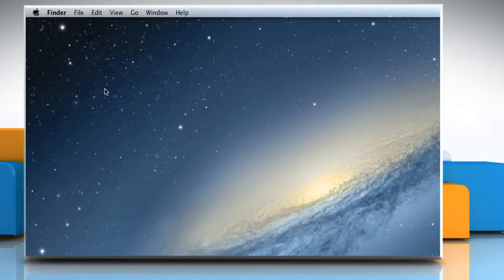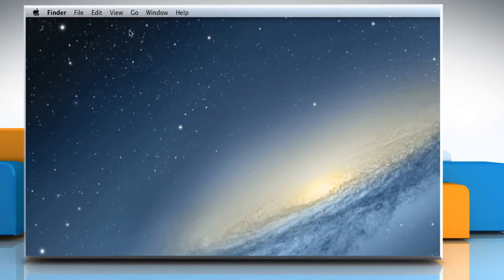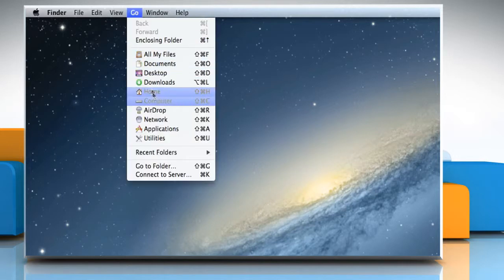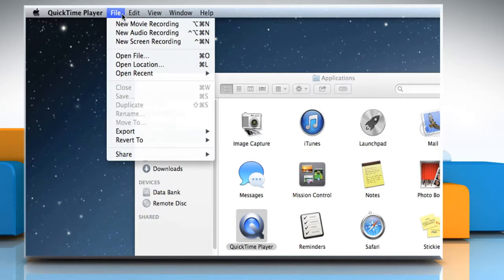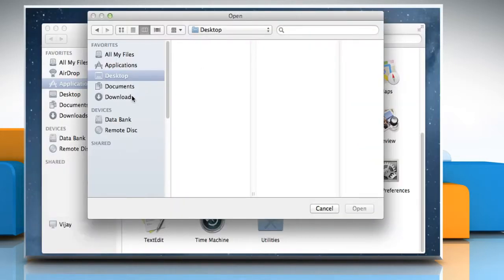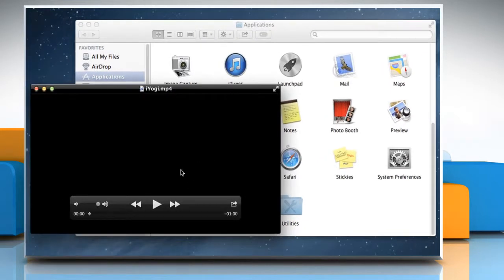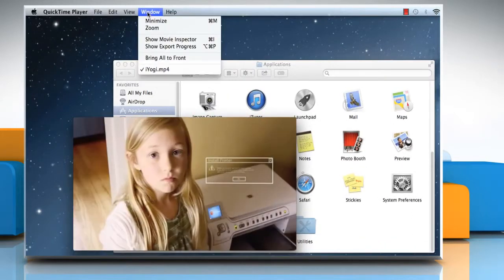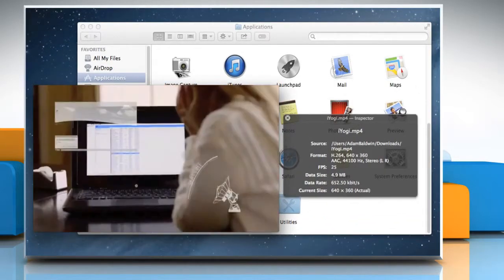How to view information about a movie or video in QuickTime® Player 10.x :Tutorial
Do you want to view the information about a movie file, such as its compression format, size, and frame rate in QuickTime® Player? If you want to view information about a movie or video file in QuickTime® Player 10.x, watch this video and follow the steps to do so.